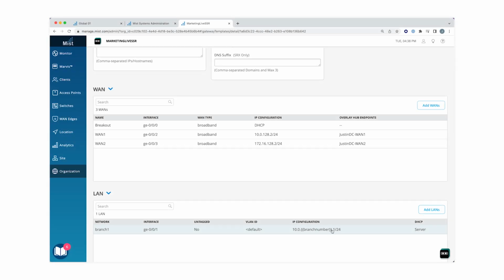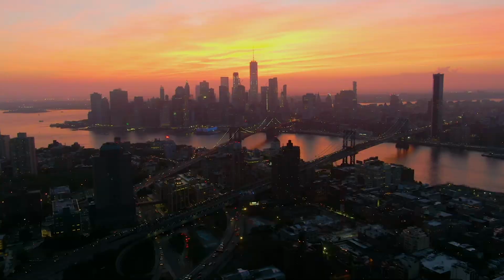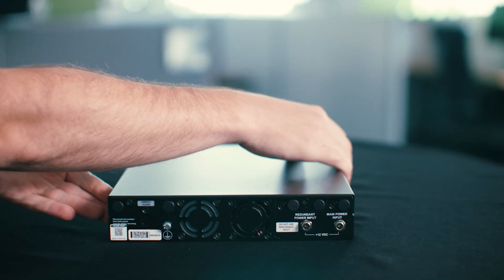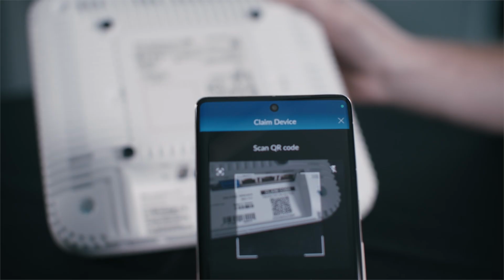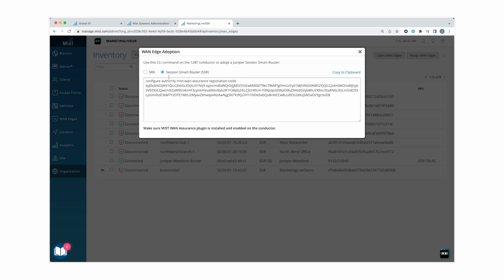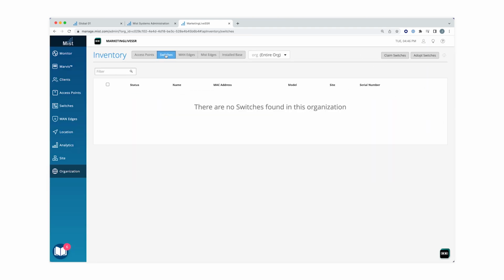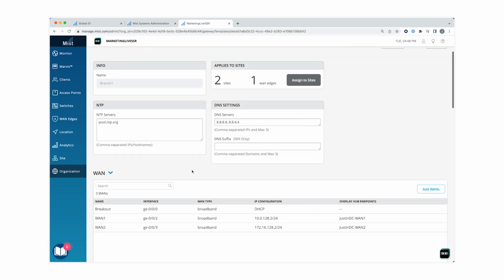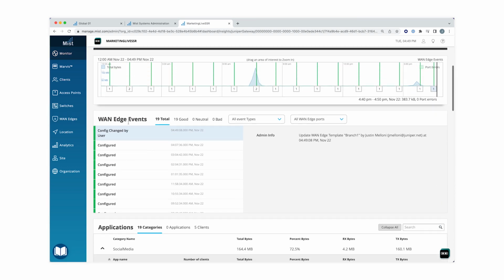Deploying AI-Driven SD-WAN with Mist AI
This video shows you how easy it is to deploy your SD-WAN routers using Mist AI. Juniper Networks AI-driven SD-WAN simplifies all of your Day 0 and Day 1 tasks.